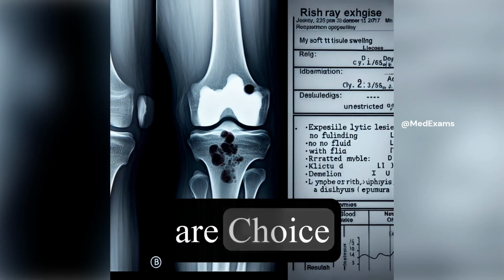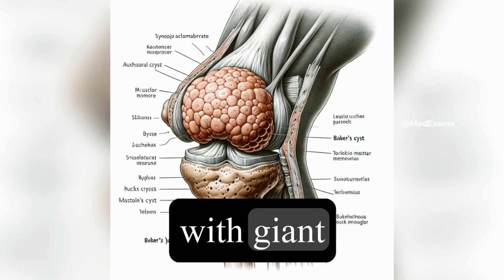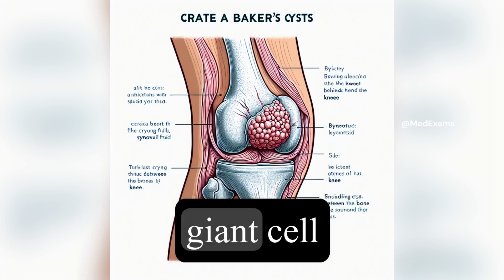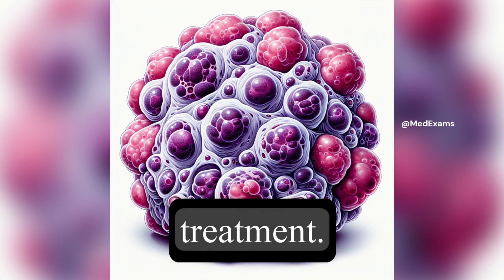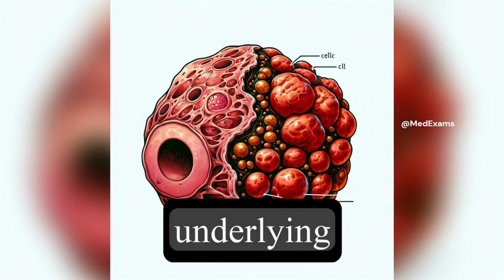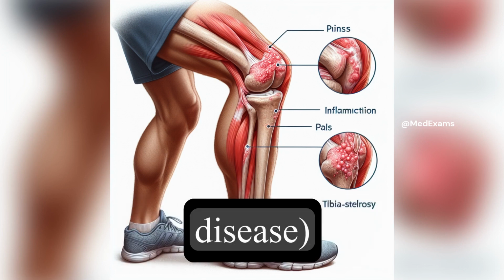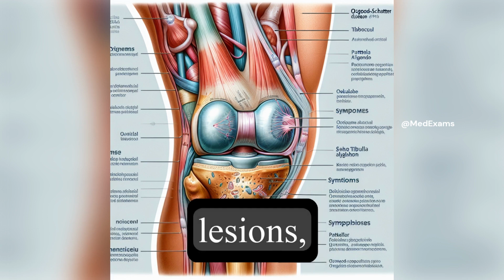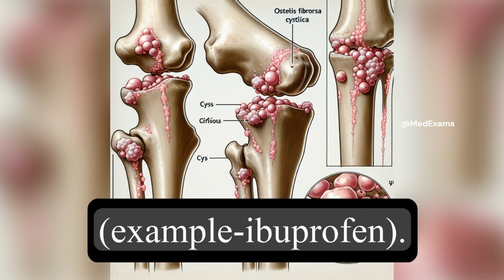Orthopedics 1, The Mystery: Post-Operative Complications - A USMLE Case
Welcome to another intriguing episode of our medical case studies. In this video, we delve into the complex case of a 67-year-old man who was hospitalized following an elective right knee arthroplasty for osteoarthritis. His medical history is notable for hypertension, type 2 diabetes, and coronary artery disease.

The patient’s post-operative journey takes an unexpected turn when he experiences difficulty urinating, low back pain, and numbness in the legs. We’ll walk you through the examination findings, the differential diagnoses, and the best next steps in management.

This video is not just a case study, but a challenge for all the smart minds out there. We pose a question to you: “Which of the following is the best next step in management of this patient?” We provide multiple choices and encourage you to comment your answer below.

But don’t worry if you get it wrong. We’ll guide you through the correct answer and explain why the other options are not suitable in this scenario. This video is a great resource for those preparing for the USMLE, PLAB, or local medical exams.

So, are you ready to enhance your medical knowledge and problem-solving skills? Let’s dive in! Happy learning!